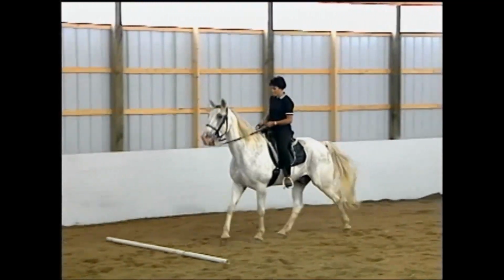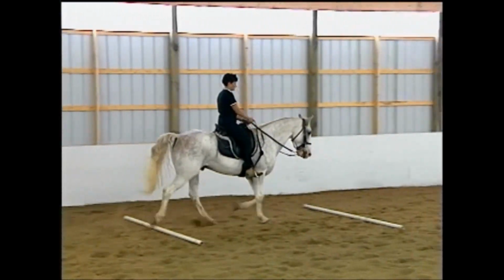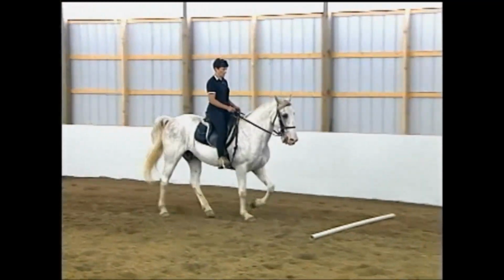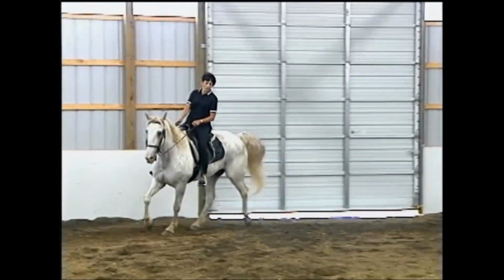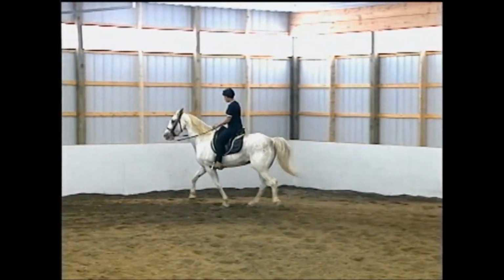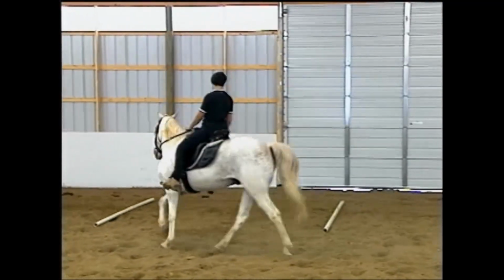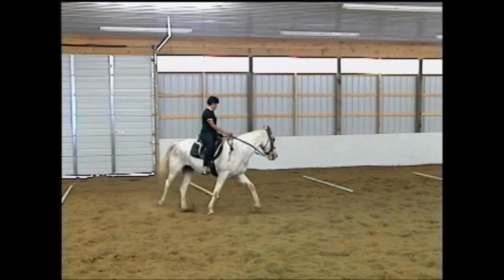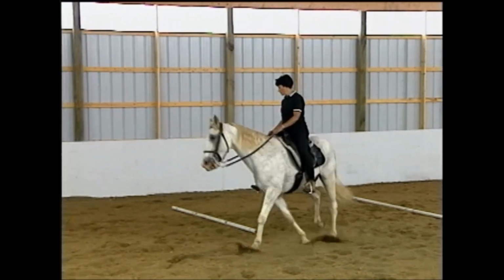Exercises to Break up the Pace for Gaited Horses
In this video Brenda Imus demonstrates cavaletti exercises which help to break up the footfall pattern of laterally-oriented (pacey) horses and get them working off their haunches. Also, helps with bending and softening. From the Gaits from God DVD Set by Brenda Imus available